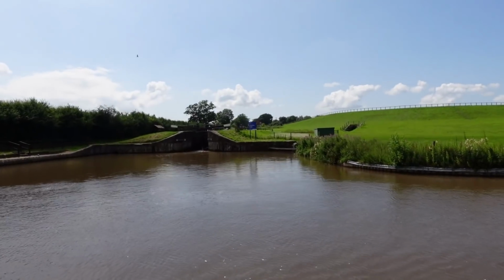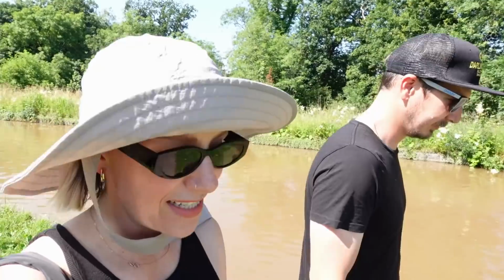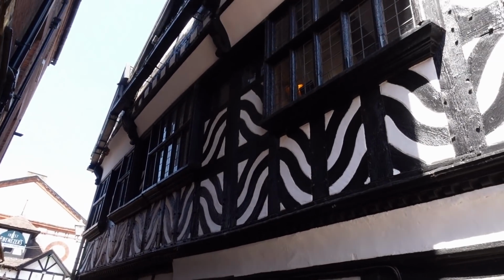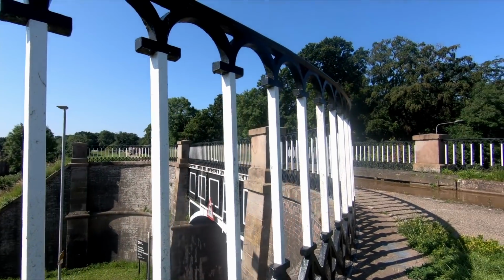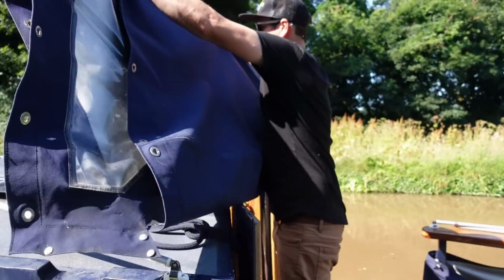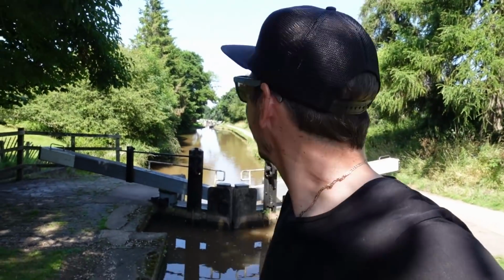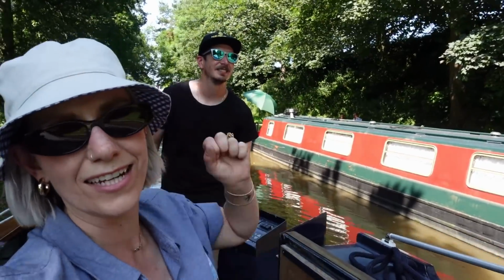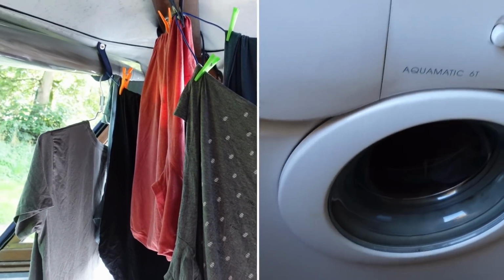NARROWBOAT LIFE UK | MUST SEE views of SMALL TOWN England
Hello again!

We have put our tourist hats on and are out and about to see small town England by Narrowboat. We stopped for a day at Nantwich along the Shropshire Union canal, just past the Nantwich Aqueduct. What a treat it was with it's beautiful, historical buildings, markets and much, much more.

Getting to see parts of England we never knew existed is so super exciting for us, we hope you enjoy our take on the English countryside, on boat life and on the canal network. Never a dull moment, sometimes never a break (15 consecutive locks in this video at the Audlem flight) and always so much more to learn. Enjoy!

Mel & Paul